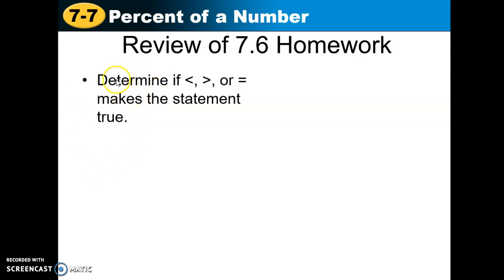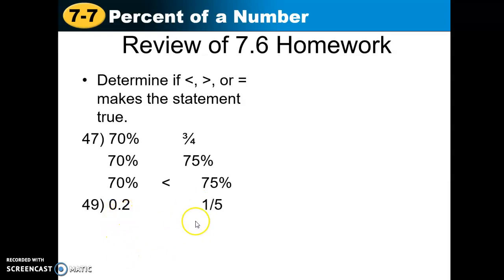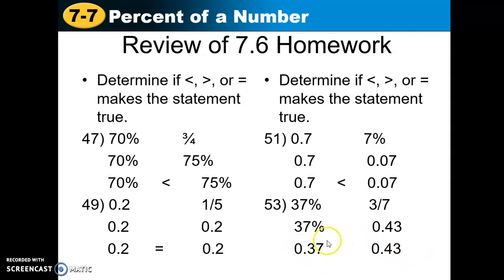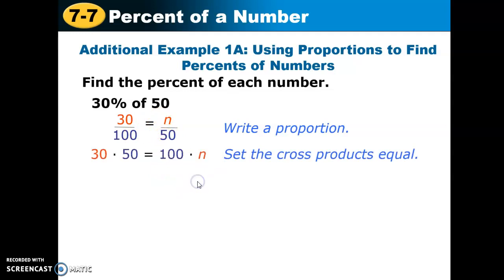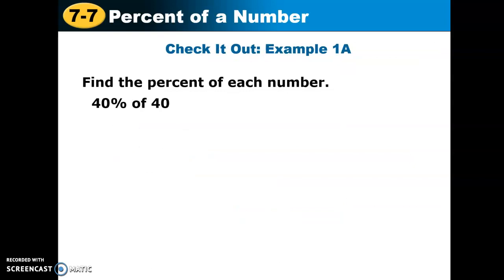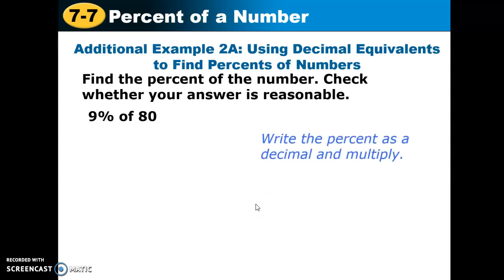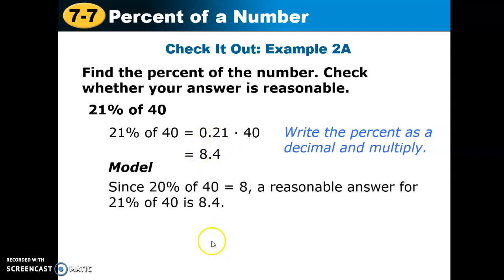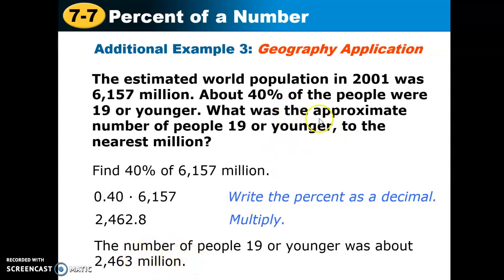Antos 4/22 6th grade 7.7